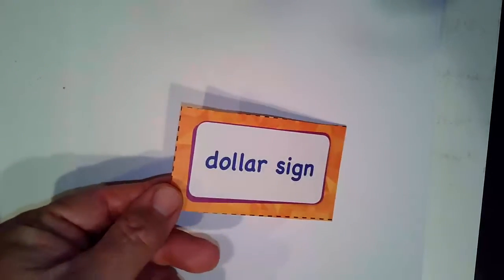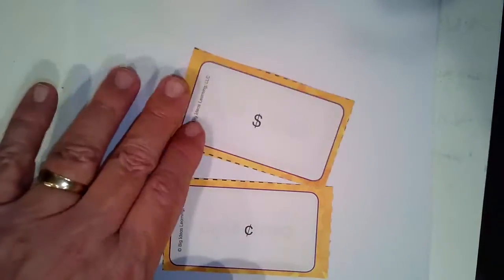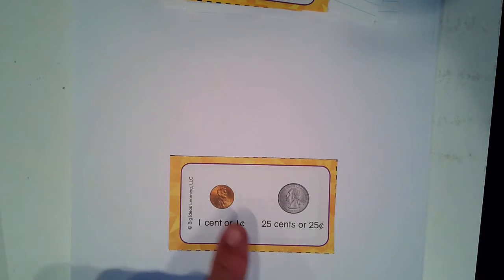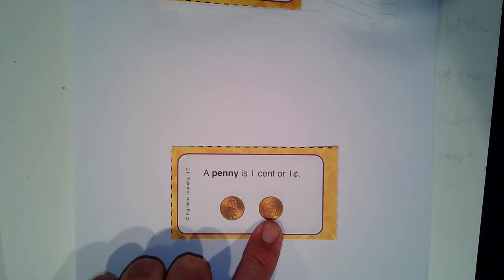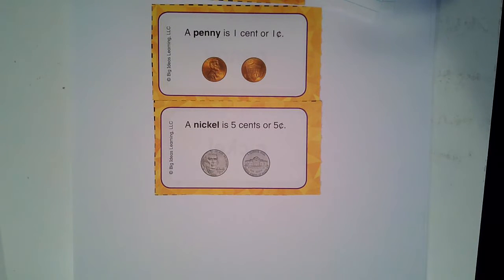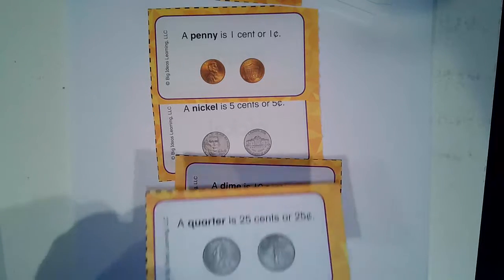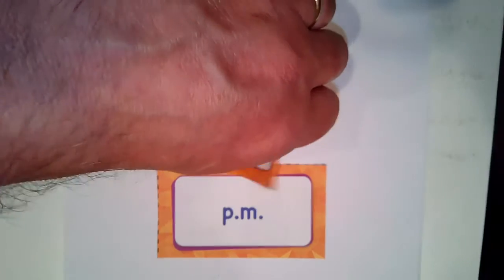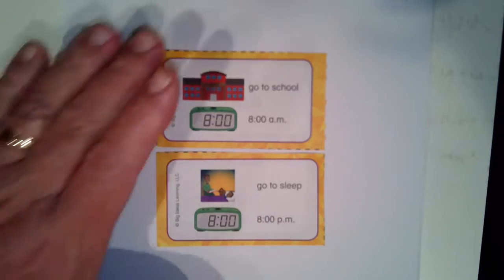Introduction to Time and Money